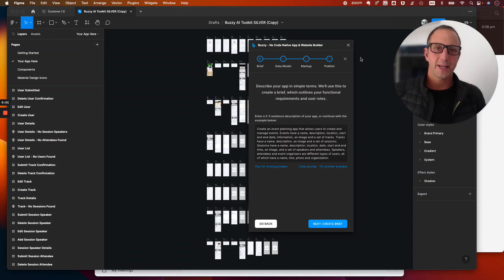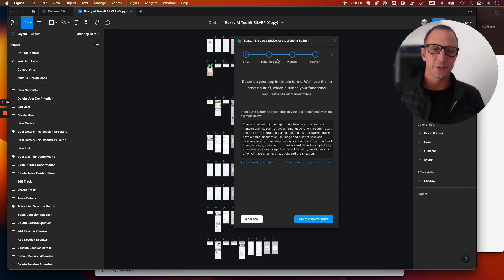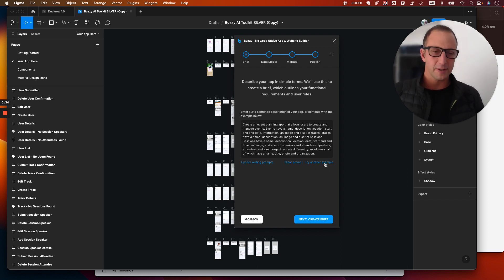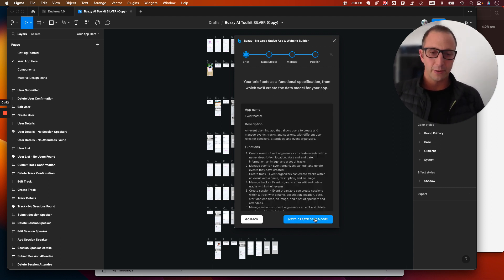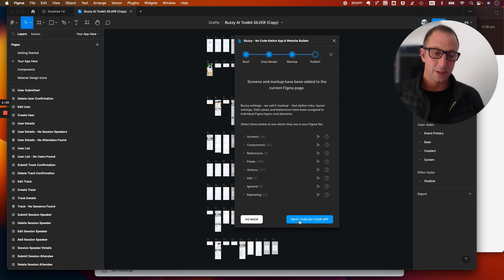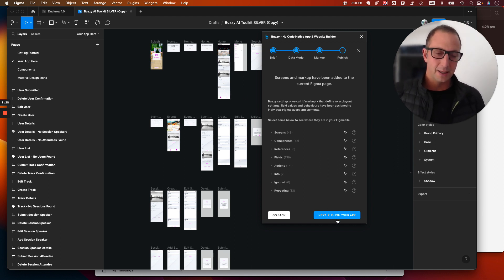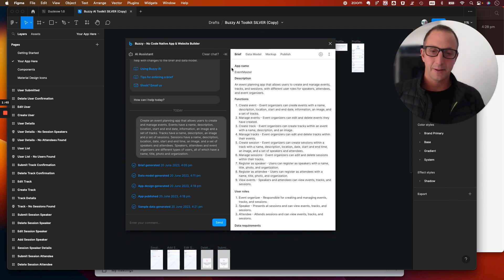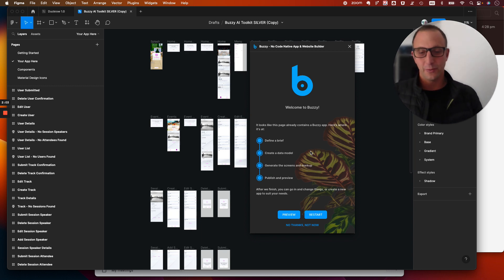Introducing the New Buzzy Wizard 🧙 ♂️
Hey all, our goal is to make it super easy for you to create apps from prompts. Please check out this quick demo of the new Buzzy ai @Figma Wizard, a new approach to get started and learn how to create apps. It's simple, quick "on rails" :-)

It includes some sample prompts for the AI to teach you how to promptengineer